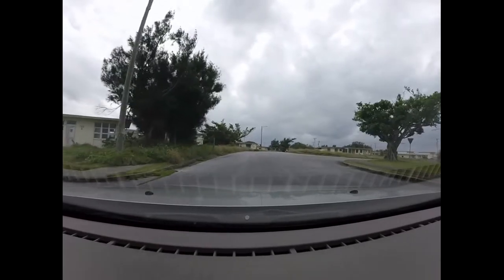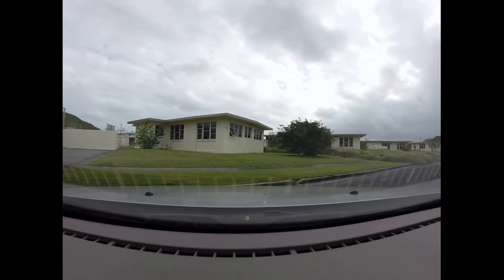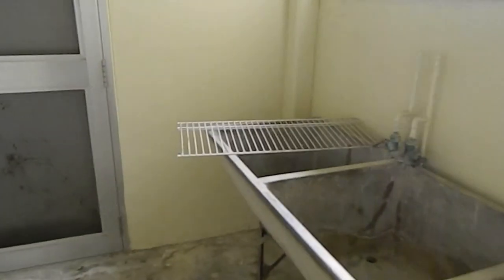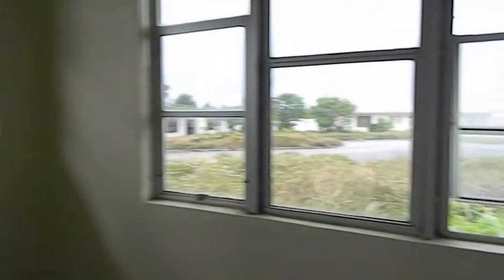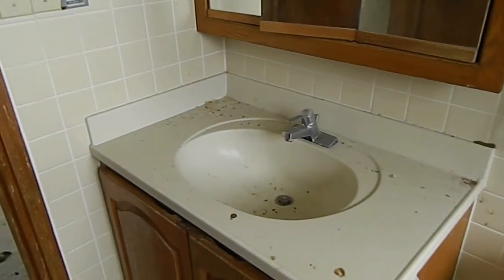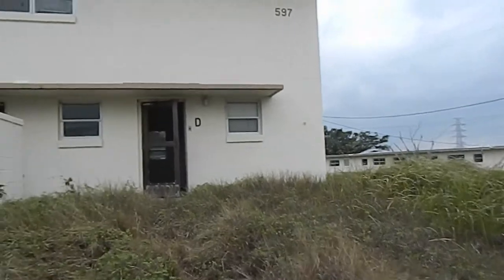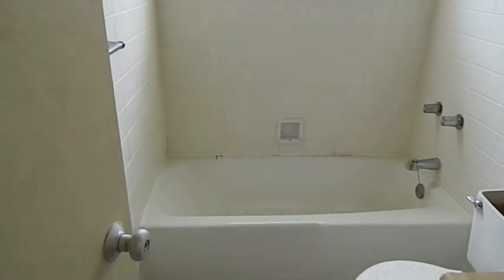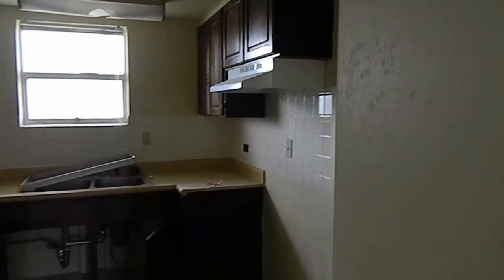Abandoned military housing, MCAS Futenma, Okinawa March 8, 2014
Military family housing at Marine Corps Air Station, Futenma, Okinawa is abandoned and left to wither away in the elements.
Countless families lived in these quarters over the years - and now we see them fall into disrepair as newer high-rise apartment style housing springs up across the island.
This is my tribute to those families and days gone by.